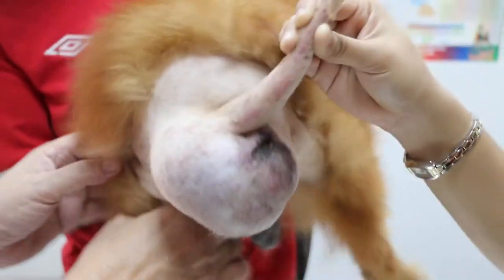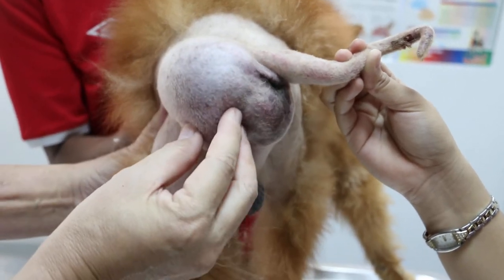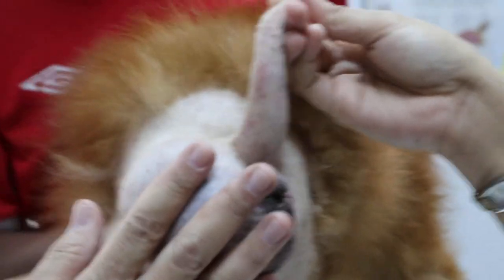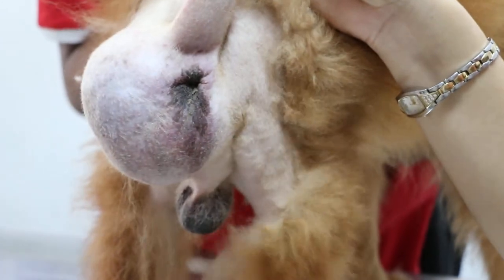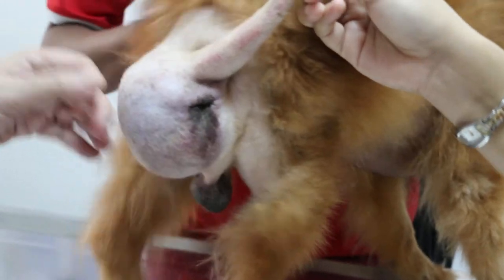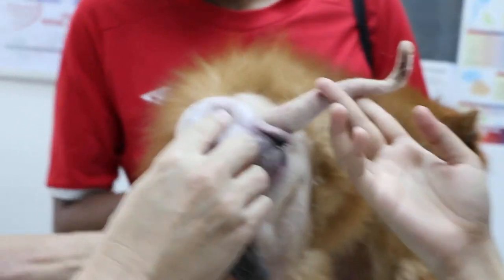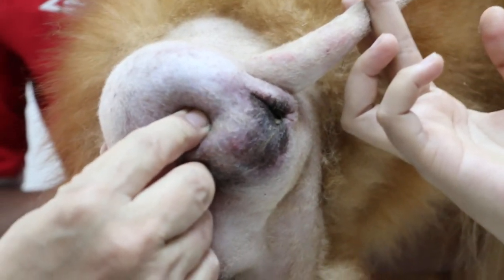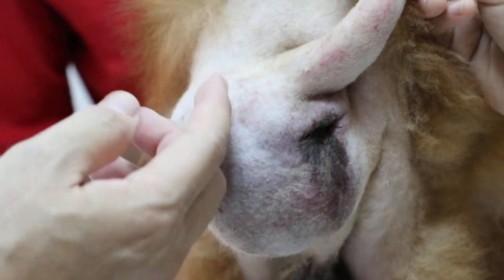An old male Pom has perineal hernia & enlarged prostate 1/3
The firm spheriical lump on the lower right side of the left perineal hernia is the enlarged prostate with cysts and possible abscesses. This was thought to be stools before surgery was done.

This condition is known benign prostatic hypertrophy. Neuter the dog young. The prostate will shrink if this old dog is neutered but most owners do not return for neutering.